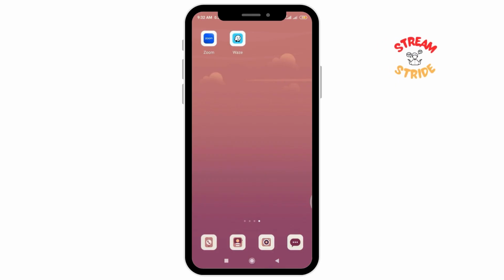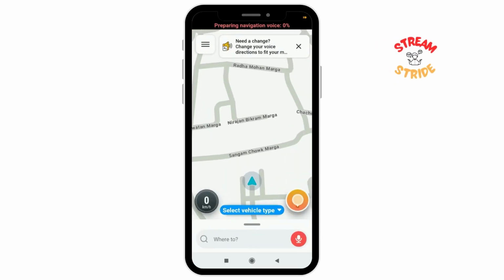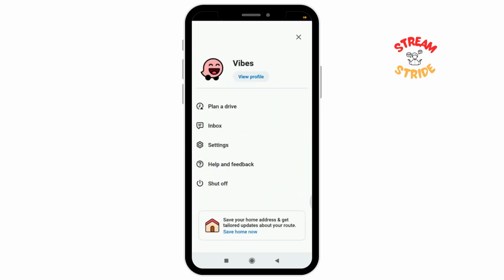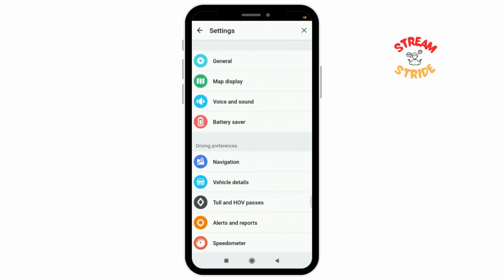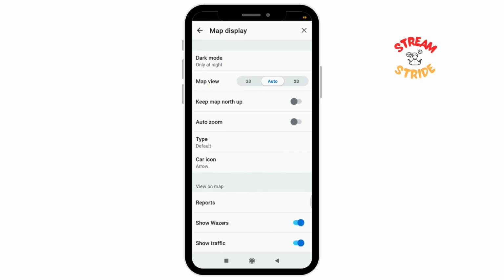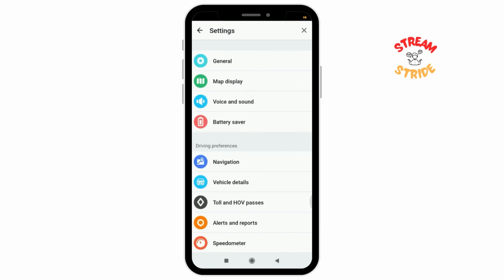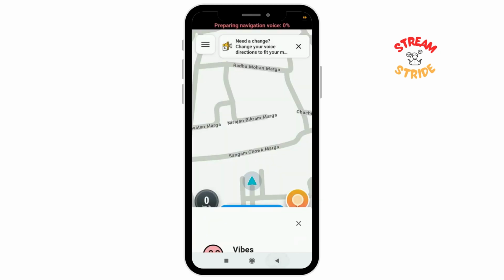Manage auto zoom on Waze app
In this video, we'll show you how to stop auto zoom on the Waze app with a simple step-by-step tutorial. Are you tired of the constant zooming in and out while navigating? We've got you covered!

Learn how to regain control of your Waze navigation experience and customize it according to your preferences. Whether you're driving, cycling, or walking, mastering this setting will enhance your overall journey.

Follow along as we demonstrate the process in real-time, making it easy for both beginners and seasoned Waze users to implement. Say goodbye to the frustration of unexpected zooming and hello to smoother navigation!